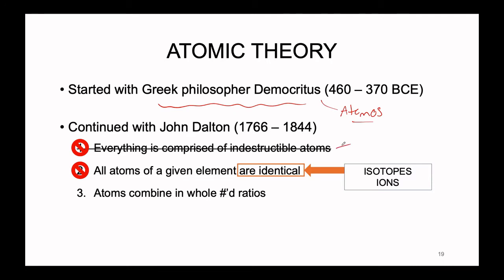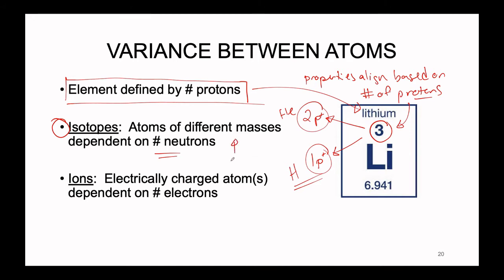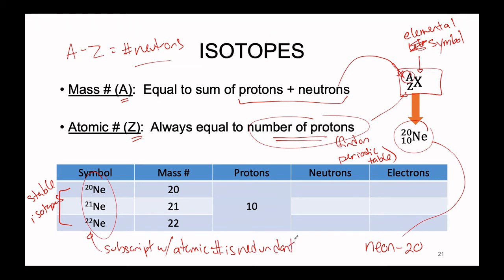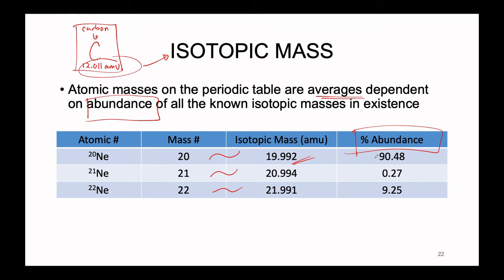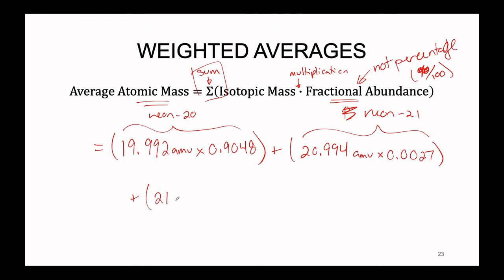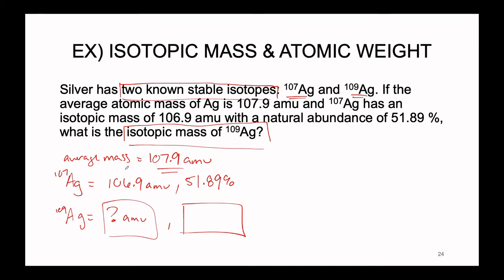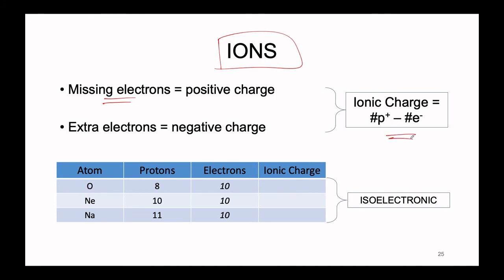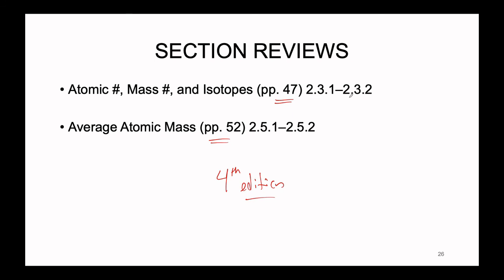Technical Lectures | Ch 2 | Isotopes & Ions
Time to start uploading my fall lectures thanks to Covid-19, in preparation for the impending quarantine.

Track Names: "My Ride," "5 Min Call," "That Girl," "Beach Days," "Wonder," "Street Dreams," "Celebration," "Alone," "City of Angels," "Street Dreams," "The Dreamer," "Monroe,"